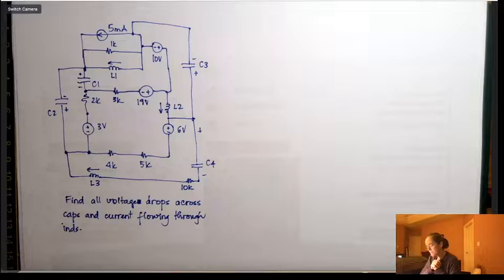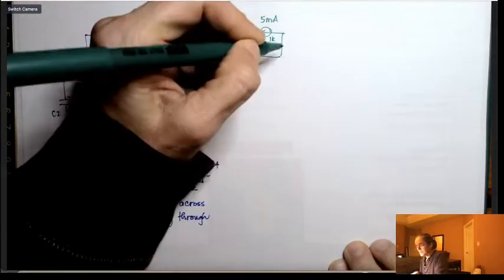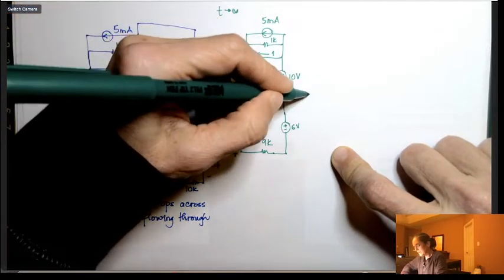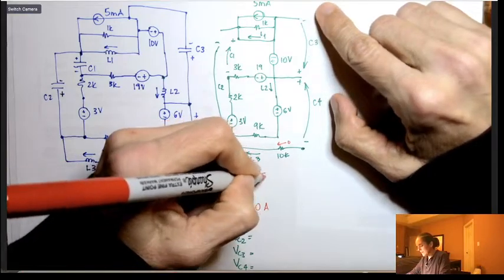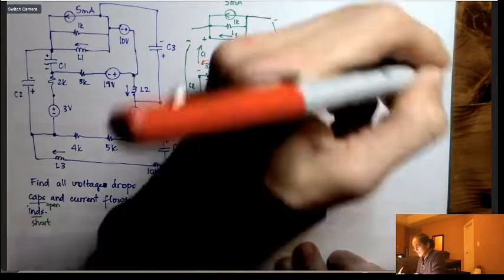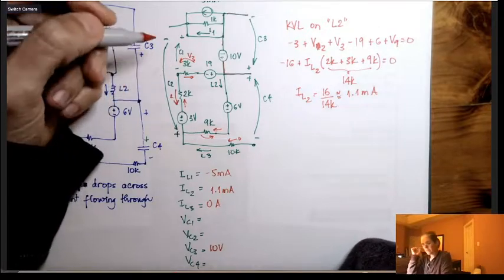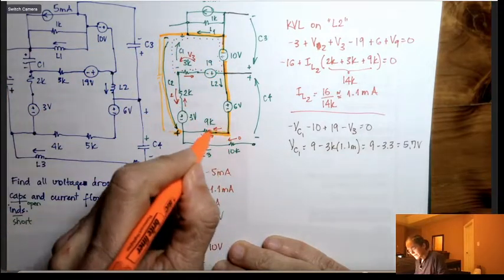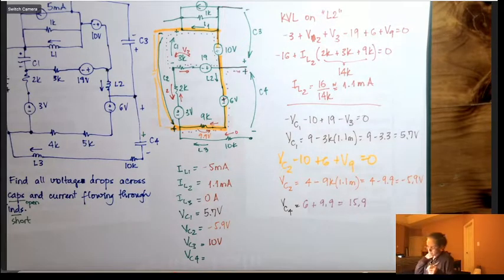Caps and inductors steady state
Circuit with 4 capacitors and three inductors - how to find steady-state values (that means for t going to infinity, the voltage drops across capacitors and current flowing through inductors).